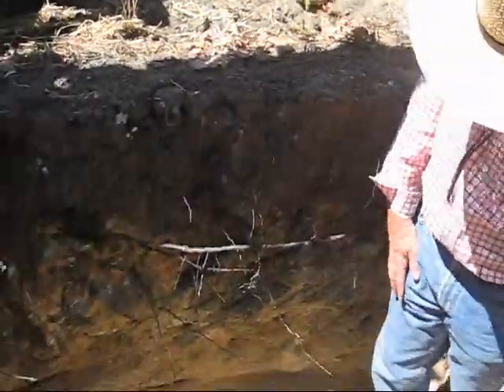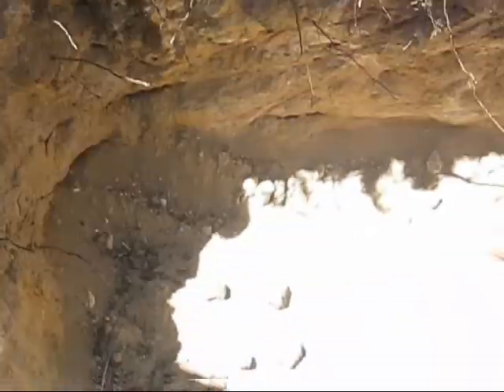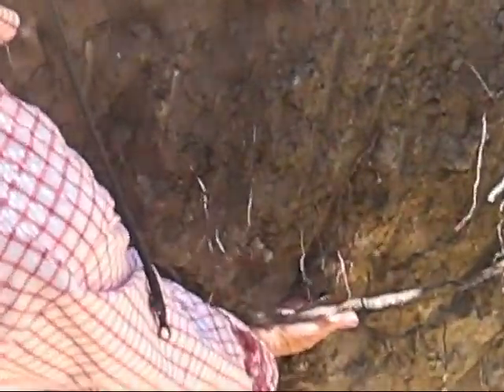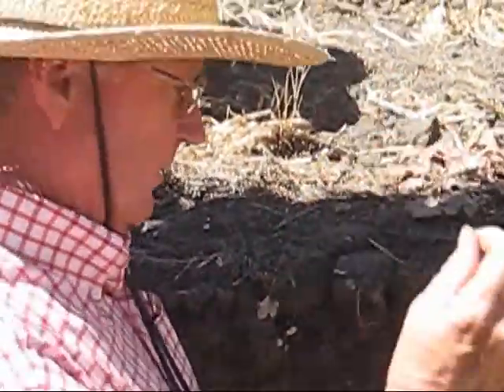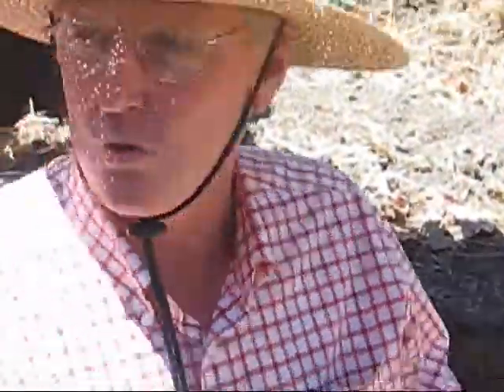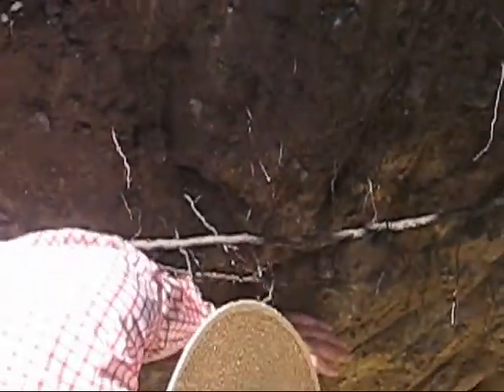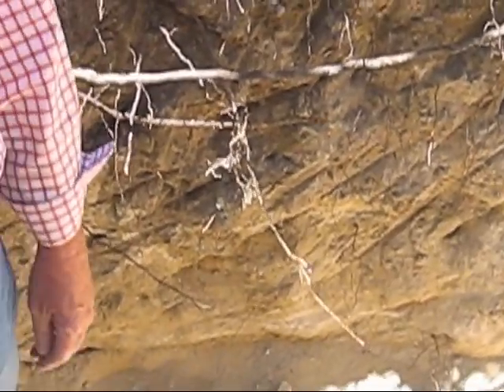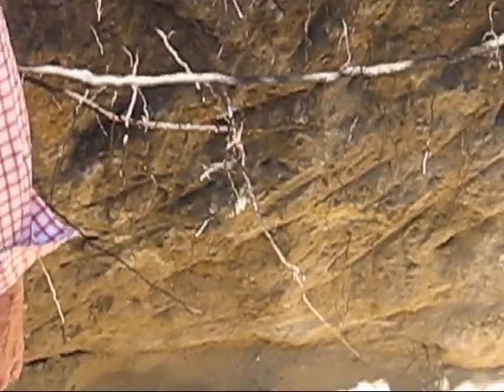Jeff Newton describing the soil at Stolpman Vineyards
Jeff Newton of Coastal Vineyard Care Associates describing the soil  at Stolpman Vineyards. He reveils that the top soil tells one very little.